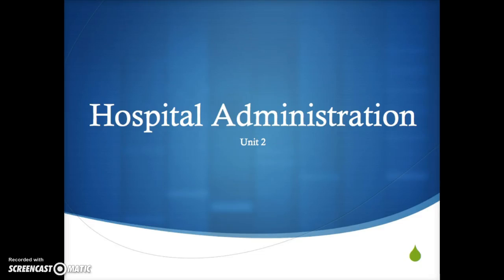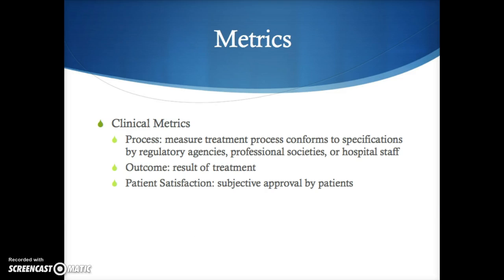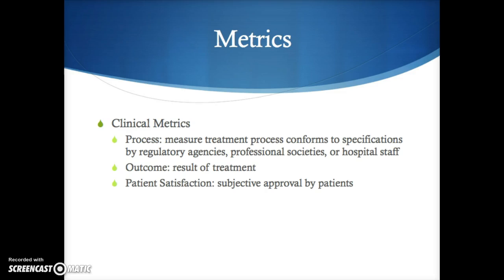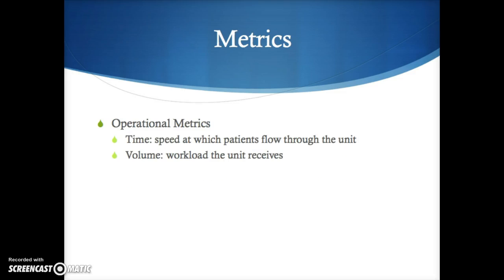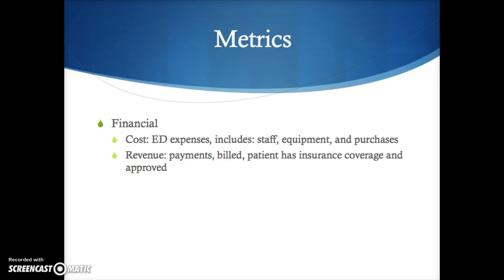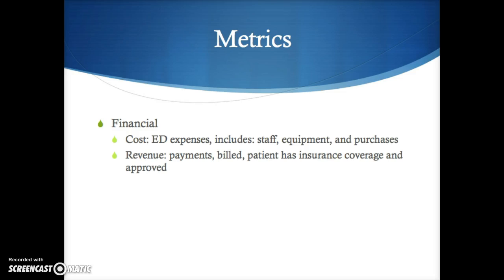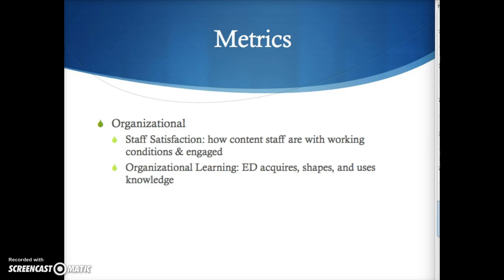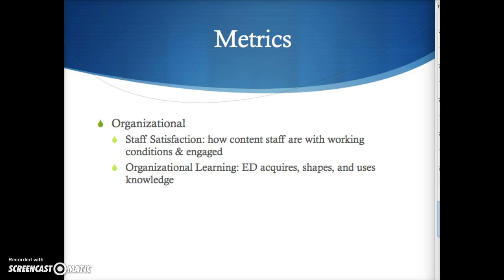Hospital Administration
Unit 2 Metrics